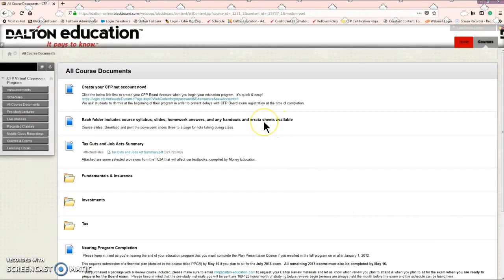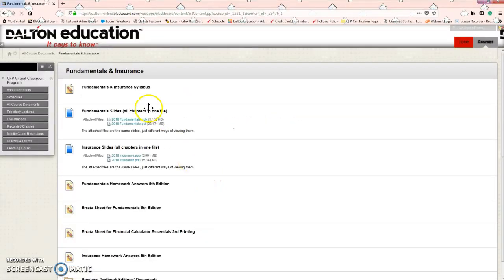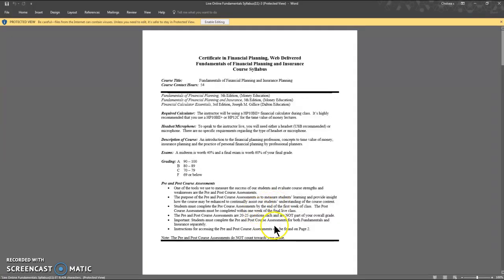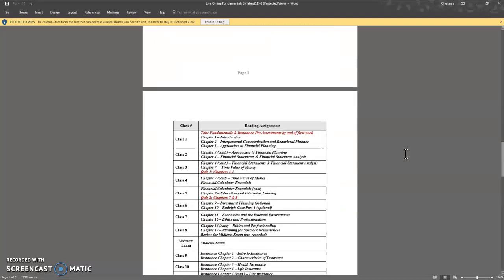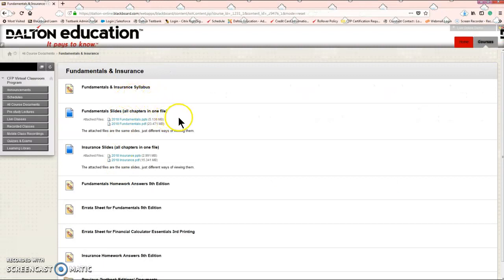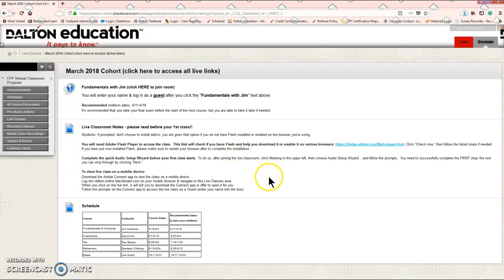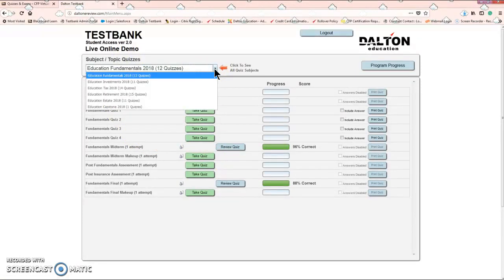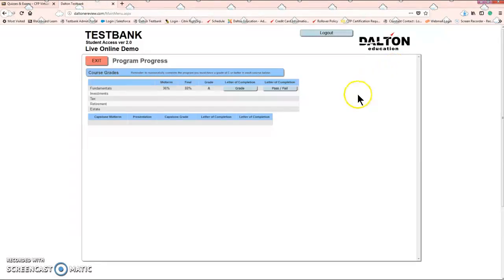Live Online Virtual Classroom Introduction